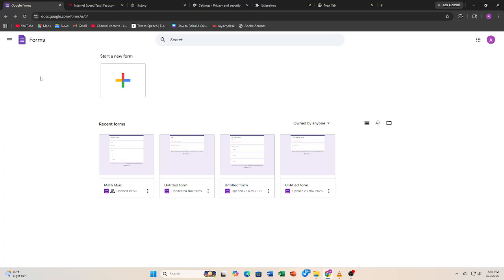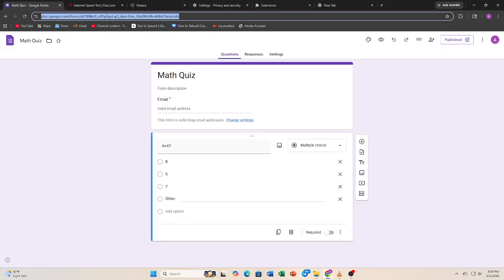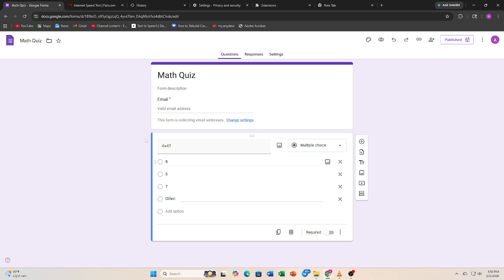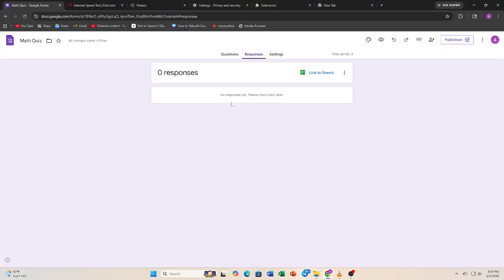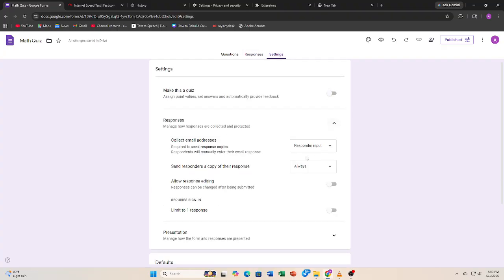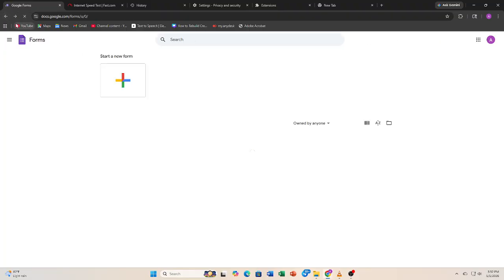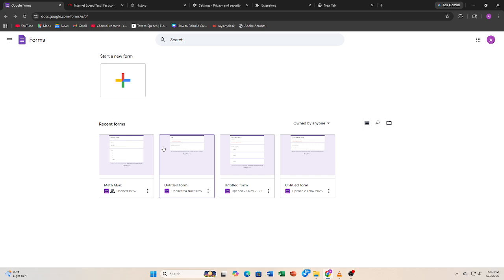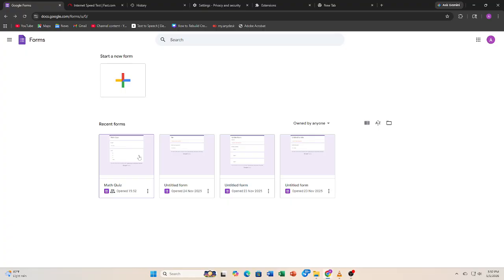How to fix Google Forms link not working Full Guide 2026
In this full 2026 guide, you’ll learn how to fix Google Forms link not working issues so you can open and access forms without errors.

Google Forms inside Google is widely used for surveys and data collection, but sometimes links may not open due to permission issues, broken URLs, or browser problems.

📌 What you’ll learn in this video:
Why Google Forms links are not working
How to fix broken or incorrect form links
How to solve access and permission issues
How to open forms in different browsers
How to fix cache and cookie problems
Best ways to prevent link errors in 2026

This guide is perfect for students, teachers, and professionals who frequently use Google Forms for assignments, surveys, and work.